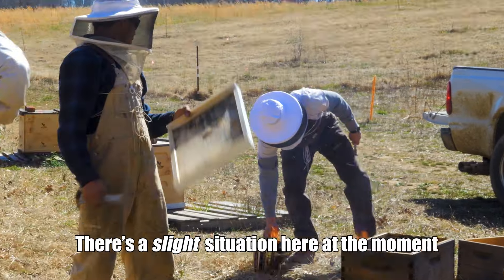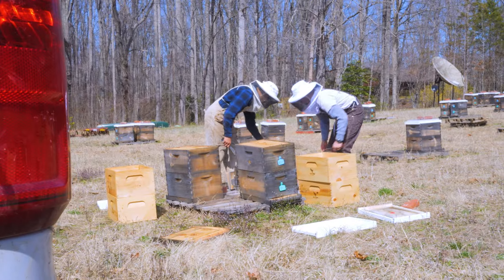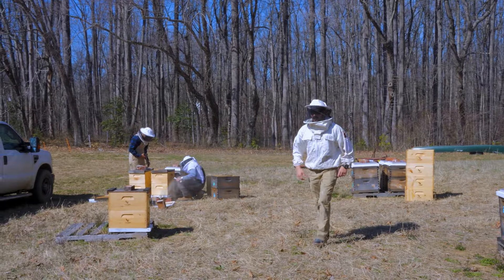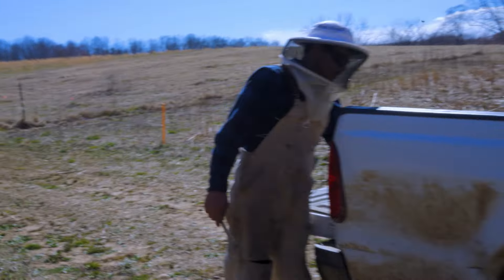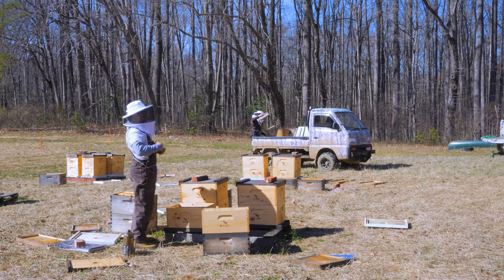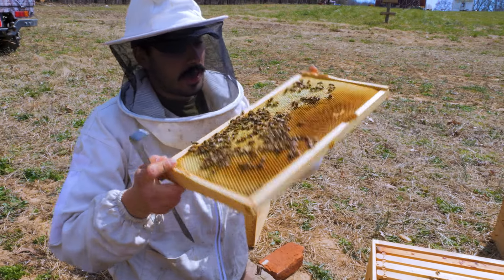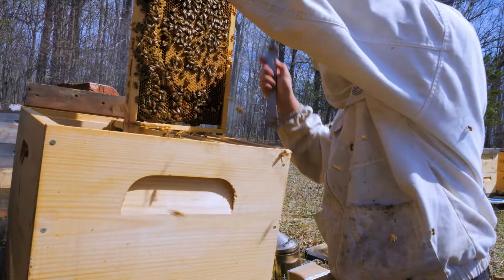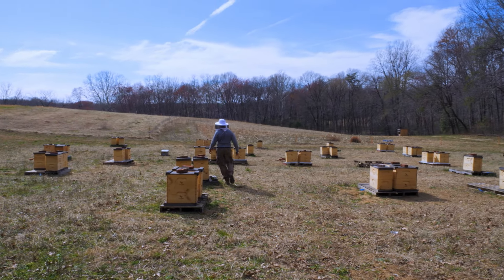It's Almost Swarm Season!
This video from mid March 2023 shows us going through the bees early in the season and swapping out hive boxes. We saw a few queen cups but no swarm cells, super packed boxes, or backfilling. At this point we still had some of our Eco Wood Treatment boxes in use so we were swapping those out with boxes we wax dipped.